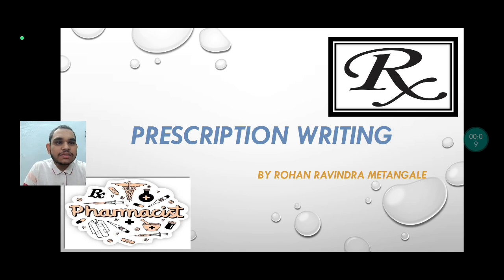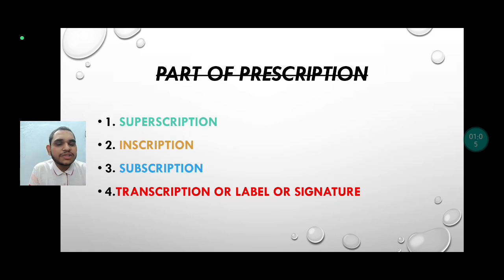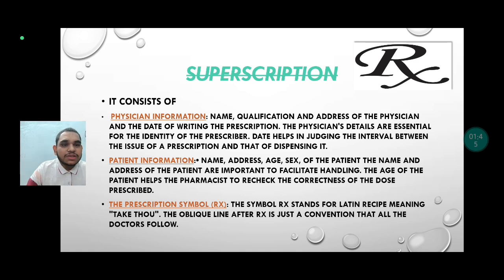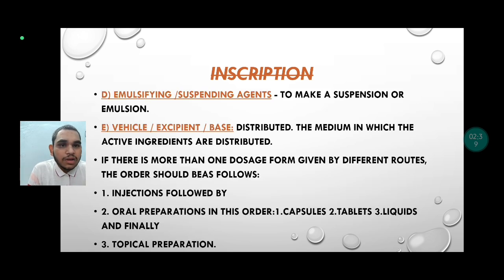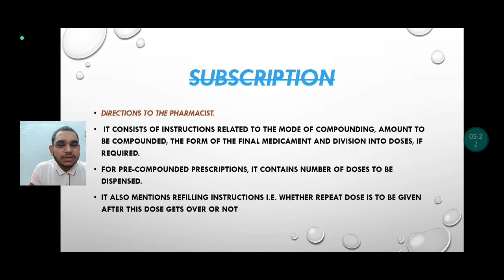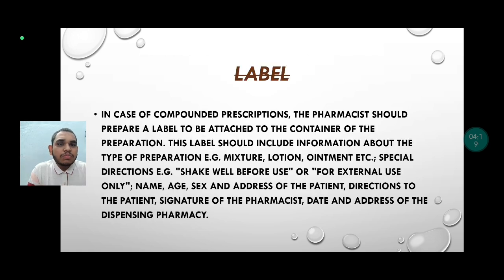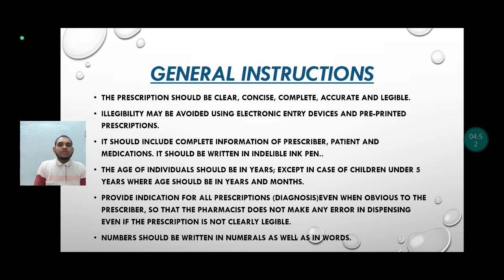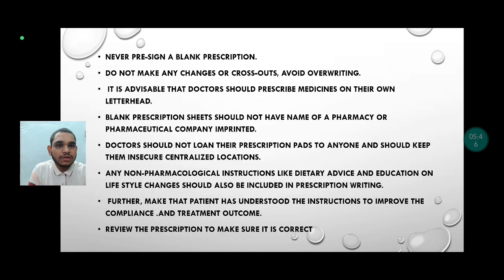191) Prescription Writing